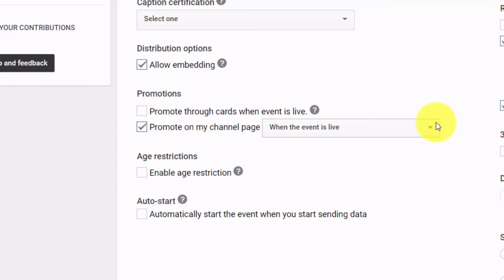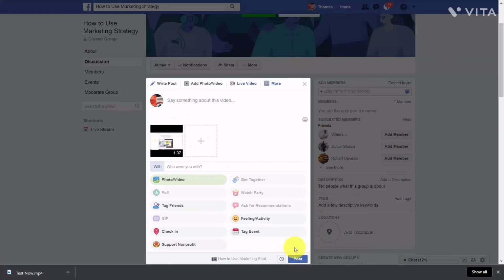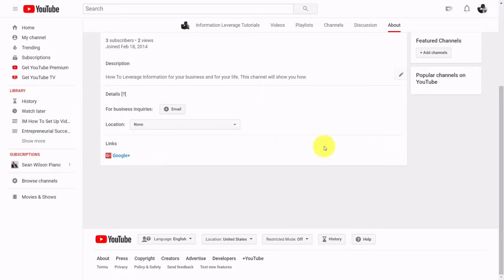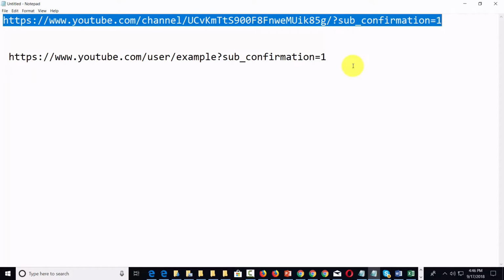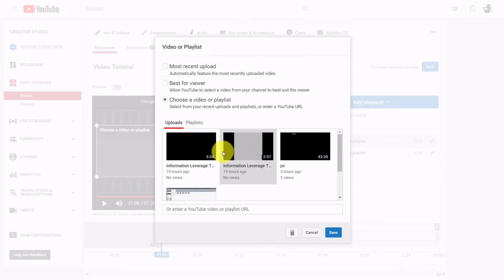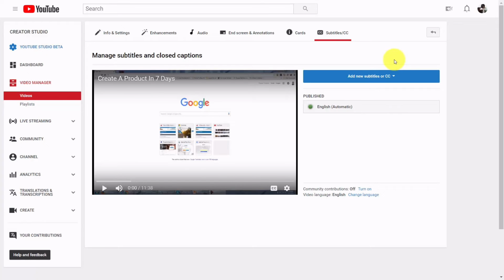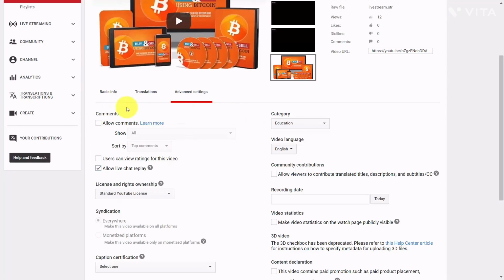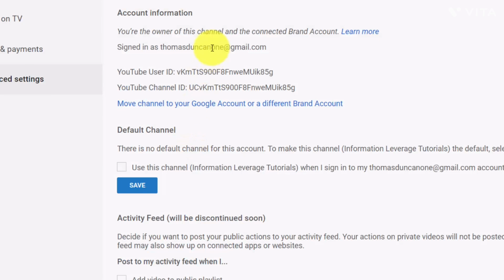Captivate With YouTube Live - Advanced Edition 100% Free Full Course..